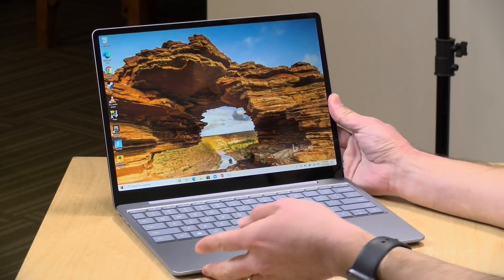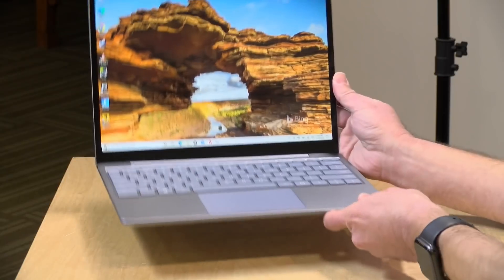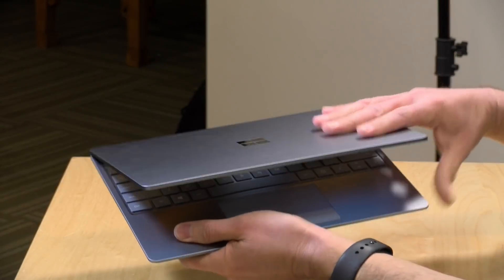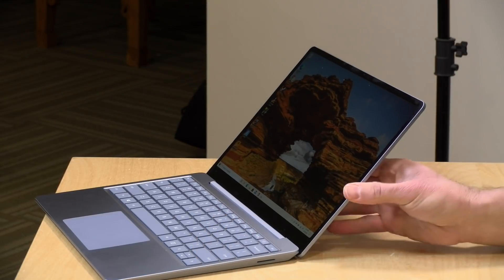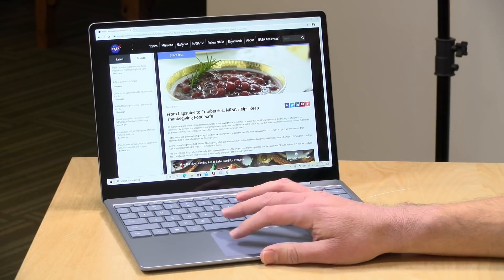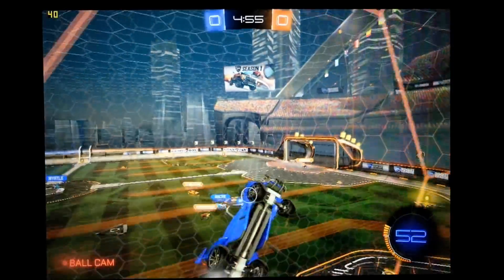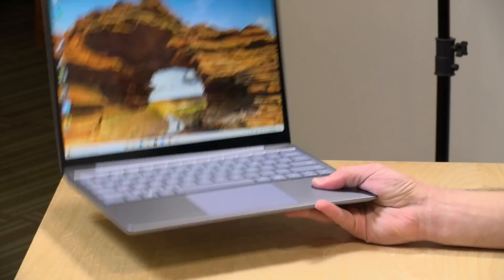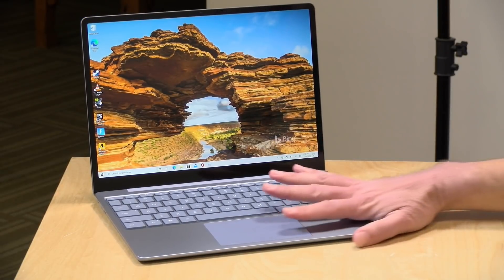Microsoft Surface Laptop Go Review - A Lightweight Windows 10 Laptop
VIDEO INDEX:
00:00 - Intro
00:38 - Price
00:47 - Display, RAM, Storage & CPU
03:32 - Weight & Build Quality
04:39 - Keyboard, Trackpad, Fingerprint Reader
05:29 - Ports
06:27 - Battery Life
06:42 - Webcam
07:08 - Windows 10 S Mode
07:24 - Performance: Web Browsing & YouTube
08:28 - Speedometer Test
08:55 - Gaming: Fortnite, Rocket League, Witcher 3, and Half Life 2
10:19 - 3DMark Cloudgate Benchmark Test
10:34 - Other uses: photo and video editing?
11:01 - Thermals, Fan Noise , and 3dMark Stress Test
11:51 - Speakers
12:29 - Linux Test
13:46 - Conclusion